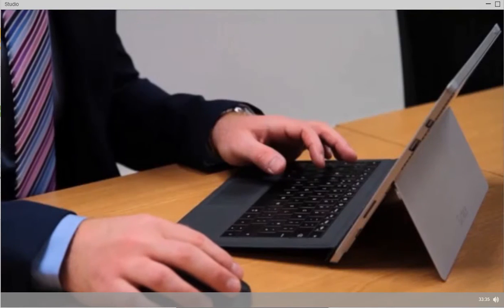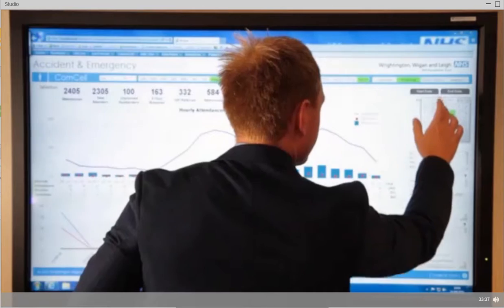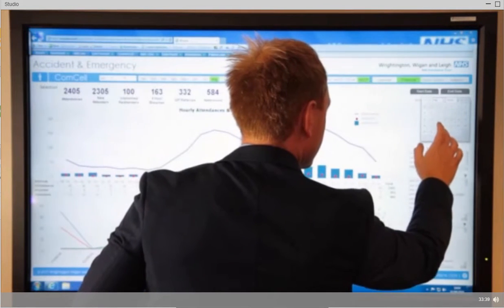16 11 2016